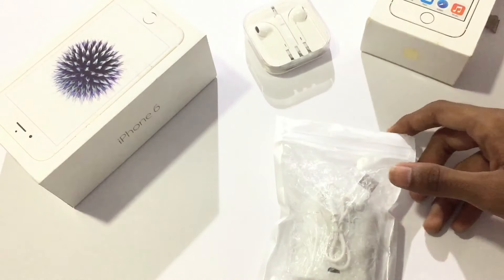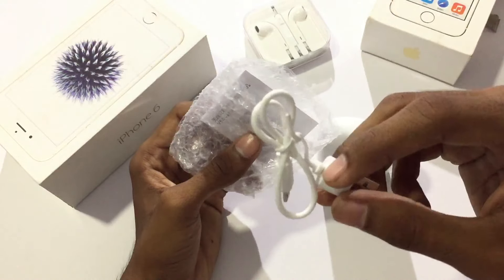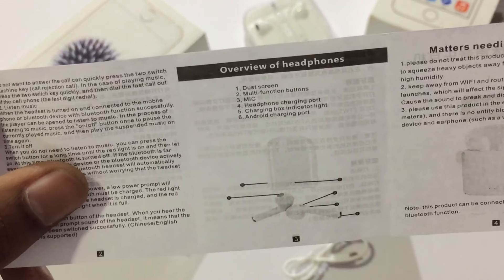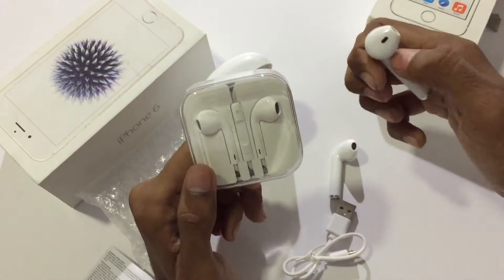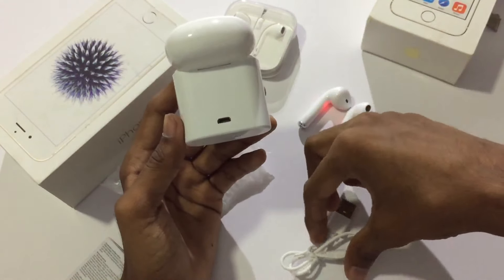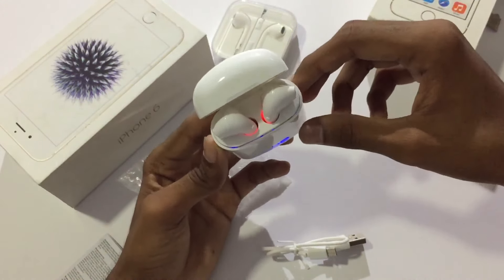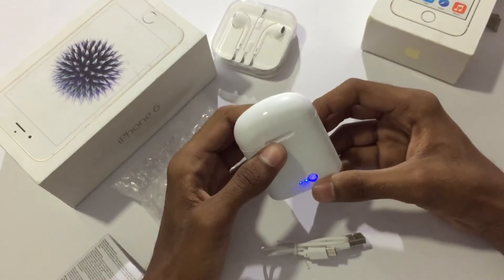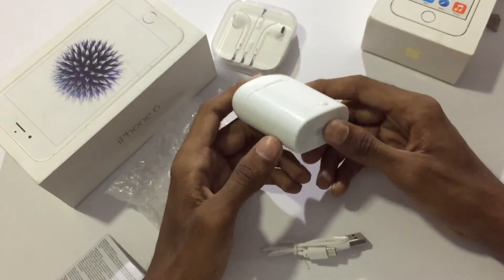The PERFECT Fake AirPods Are Here!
This video about best cheapest Bluetooth wireless Earbuds.